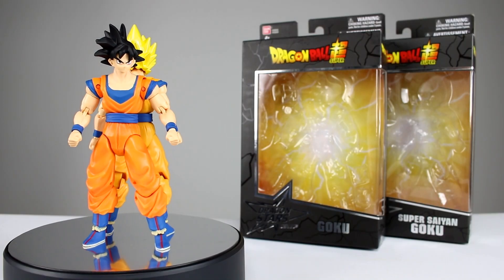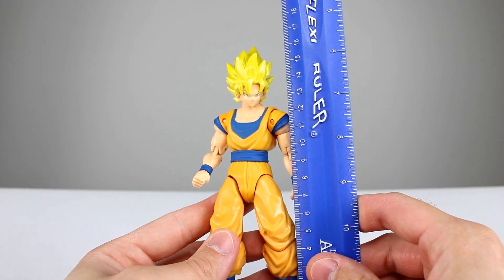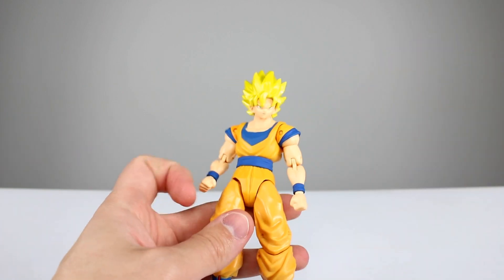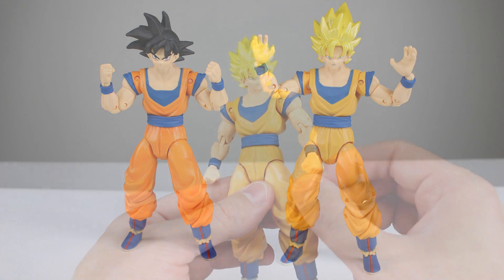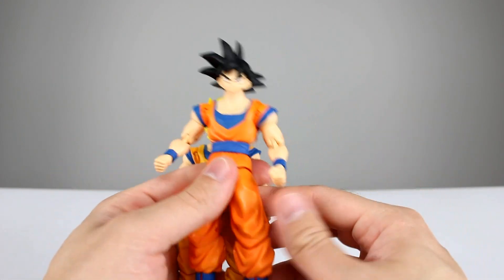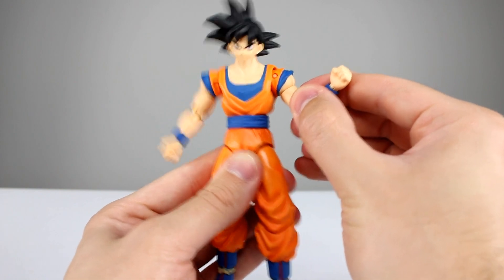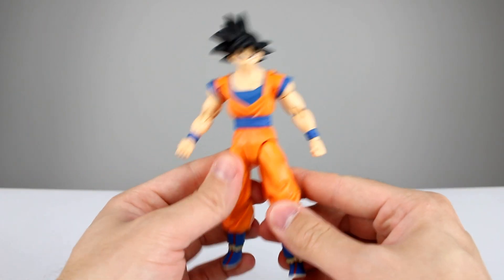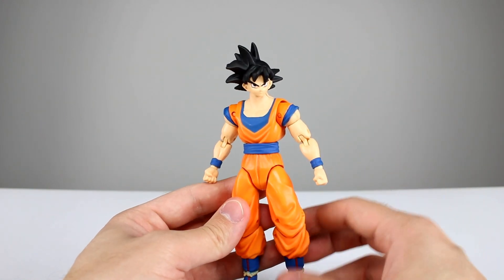Bandai Dragon Stars GOKU & SUPER SAIYAN GOKU Dragon Ball Super Action Figure Toy Review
The Vegeta figure turned out to be good enough to buy at the lower price point but will the main Dragon Ball protagonist convince people to buy yet another version of the same character?